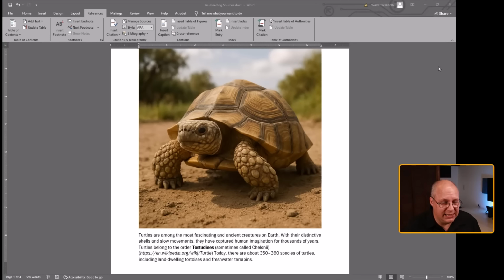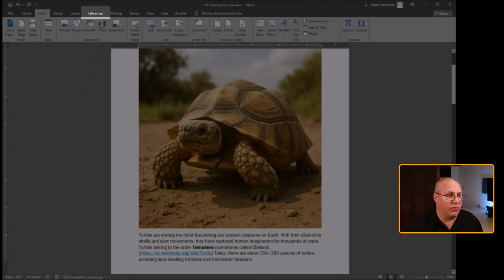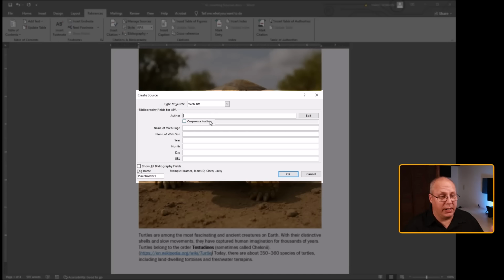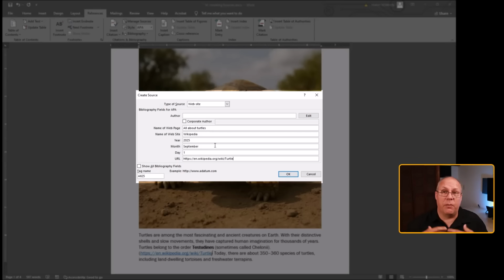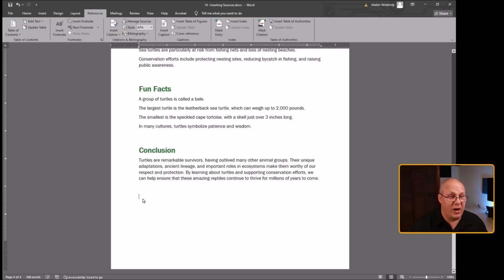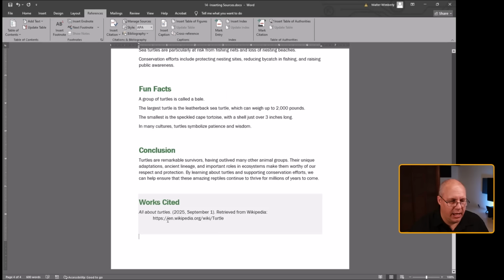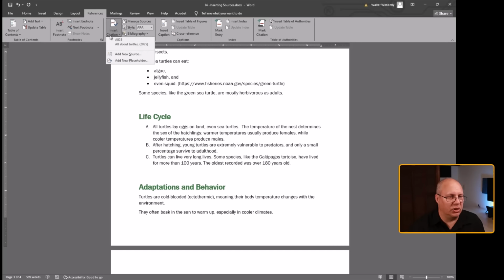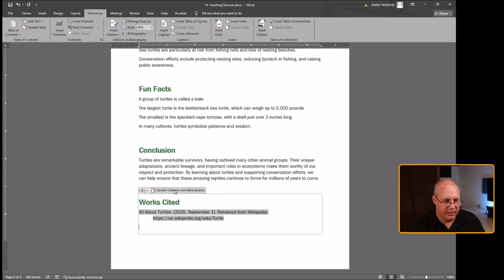How to Easily Insert Citations in Microsoft Word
Are you tired of the painstaking process of manually adding citations and bibliographies to your research papers? This video will revolutionize the way you handle academic referencing in Microsoft Word. We'll walk you through the simple steps to streamline your workflow and ensure your documents are perfectly cited every time, without the headaches of manual formatting.

In this tutorial, you'll discover just how effortless it is to incorporate various reference types, from websites to journals and books. Say goodbye to outdated methods and hello to efficiency! We'll demonstrate how to utilize Word's built-in tools to create professional and accurate citations, saving you valuable time and stress. Whether you're a student working on a term paper or a professional preparing a formal report, mastering these techniques will significantly enhance your productivity.

Join us as we explore the key features that make Microsoft Word an indispensable tool for academic writing. You'll learn how to add new sources, manage your existing references, and instantly generate bibliographies in different styles like APA, MLA, or Chicago, according to your instructor's or institution's requirements. We'll also show you how to quickly update citations and bibliographies if you make any changes, ensuring consistency and accuracy throughout your document. This guide is designed to be comprehensive yet easy to follow, making complex tasks simple for everyone.

-- Video Chapters --
[00:03] The frustration of manual citations.
[00:26] Referencing a website within Microsoft Word.
[00:48] Adding an external link to your document.
[01:28] Inserting an official citation.
[01:38] Choosing the type of source.
[02:05] Inputting author and corporate author details.
[02:36] Entering year, month, day, and URL for the source.
[03:47] How to insert your bibliography.
[04:06] Selecting the correct citation style (APA, MLA, Chicago).
[05:35] Managing and editing existing sources.
[06:06] Updating citations and bibliography automatically.